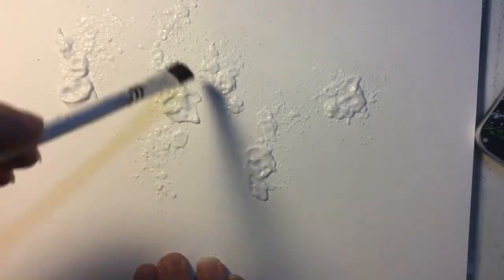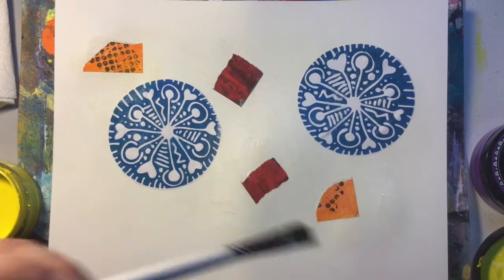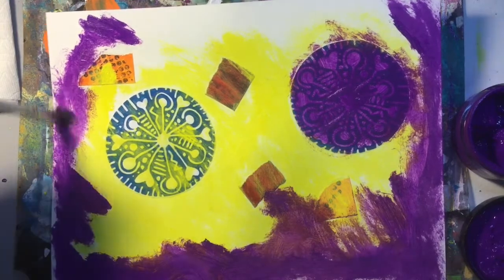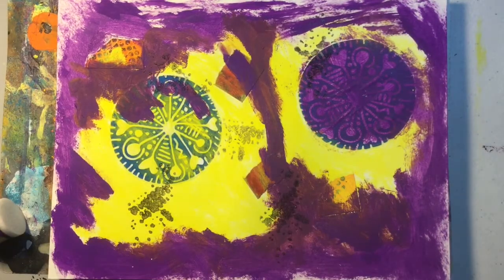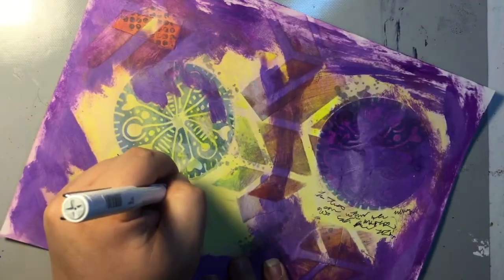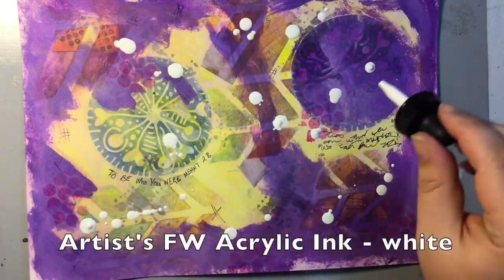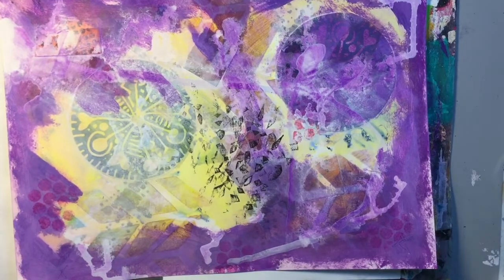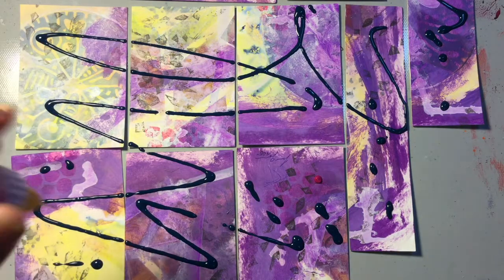Funky ATCs & Bookmarks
Join me as I create some funky ATCs and bookmarks on a piece of Canson XL watercolor paper. There's a little collage, a little acrylic painting, and a whole lot of fun.

-My Codes-
Collecting your favorite artwork has never been easier! With a wide variety of artwork and product options, you’re sure to find something that you want to add to your collection. Please note that prices are in Australian dollars.